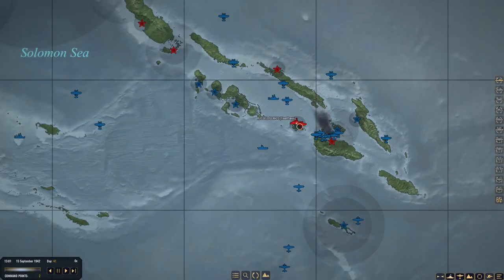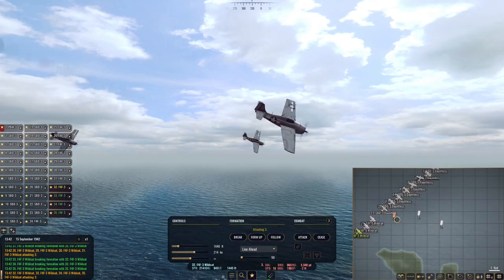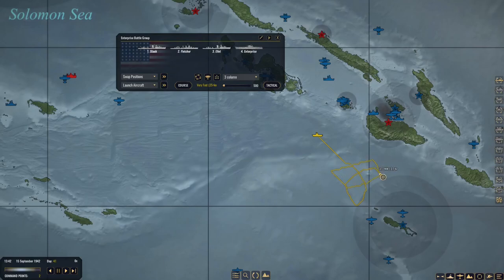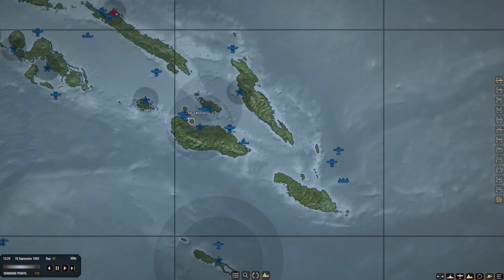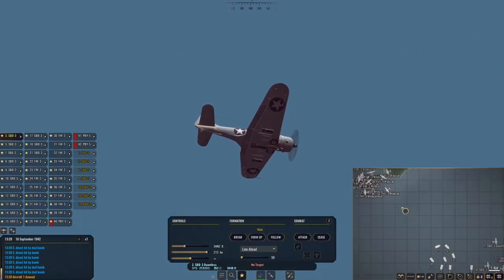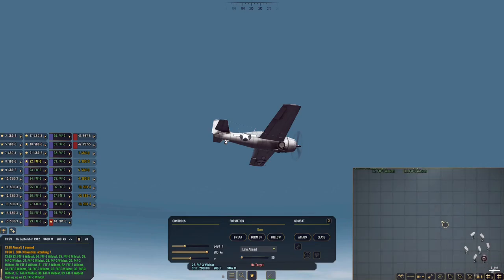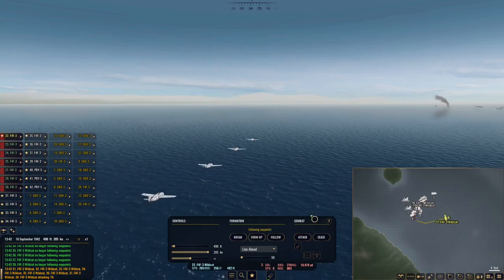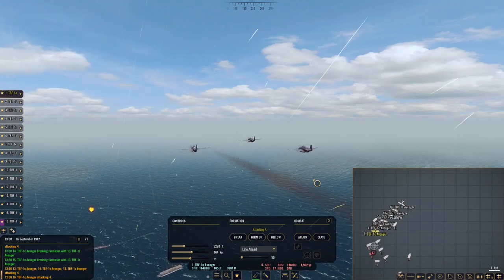War on the Sea - USN Historic OOB Campaign - Episode 21: Maintain the Momentum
Dive bombers from USS Enterprise get reports of a 3 ship enemy force and head out to attack. After arriving they discover the 3 ships are submarines operating in concert and posing quite a risk to American forces. Next up for the pilots is another Battleship group operating in the vicinity of Savo Island. After the dive bombers make their runs, Wildcats move in and strafe down some of the merchants and destroyers in the group. Avengers bound for that same group are rerouted when a different enemy surface group is spotted less than 100 miles from Enterprise and her escorts.